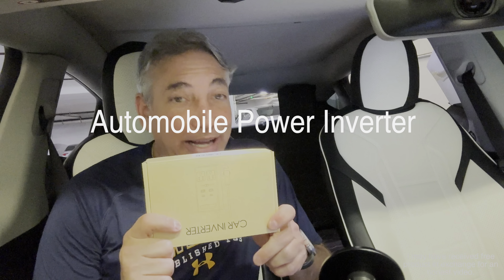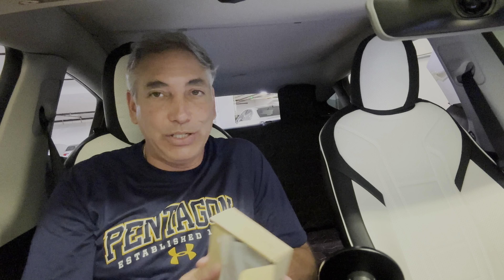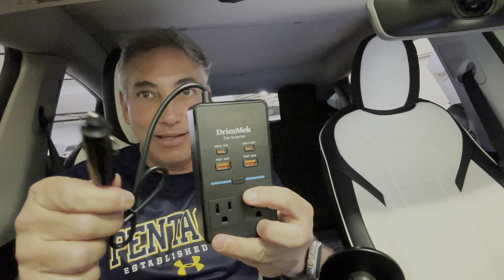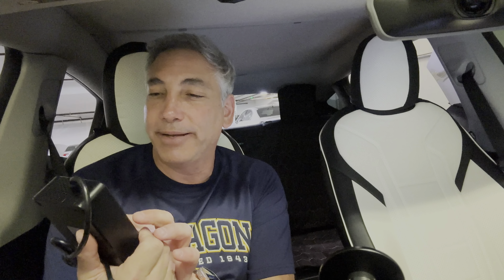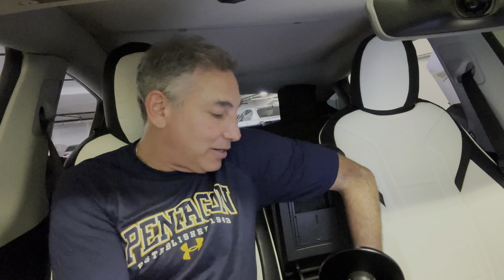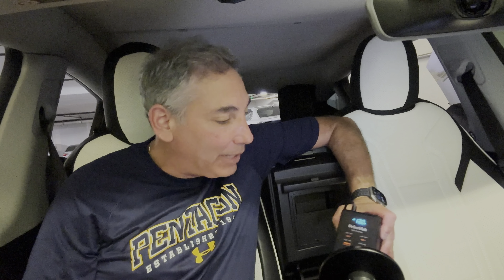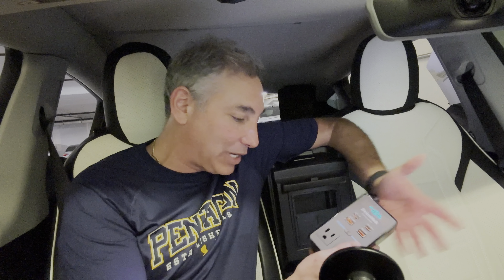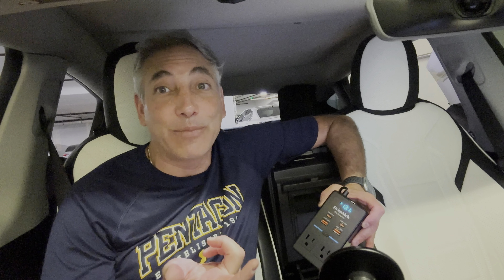Automobile Power Inverter Review & Unboxing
Are you tired of running out of battery on your devices while traveling? The DrimMek 300W Car Power Inverter is here to solve all your charging needs! This portable inverter converts your car's DC power into AC power, allowing you to charge laptops, smartphones, and other essential devices on the road.
🔌 Key Features:
300W Continuous Power: Perfect for powering laptops and small appliances.
Dual AC Outlets: Charge multiple devices simultaneously.
Fast Charging USB Ports: Includes a 65W USB-C fast charging port, a 24W USB-C port, and a 3.0 USB-A port.
Portable Design: Ideal for road trips, camping, and outdoor adventures.
Convenient Switch Control: Easily turn the inverter on and off.
Whether you're on a long drive, camping in the wilderness, or simply need extra power, the DrimMek inverter has you covered. Don’t let dead batteries ruin your adventures—stay powered up wherever you go!
👉 Watch now to see the DrimMek 300W Car Power Inverter in action!
From Amazon
(AD)